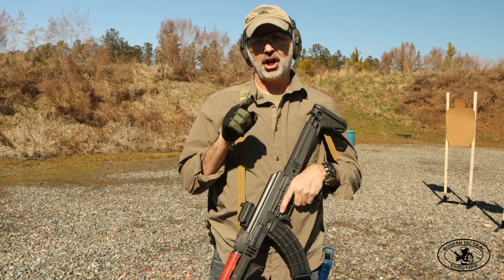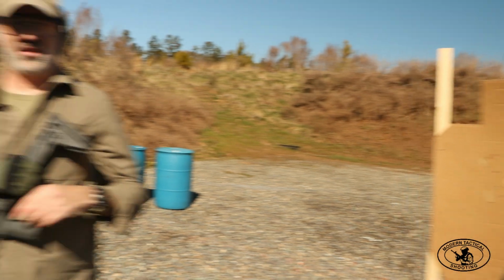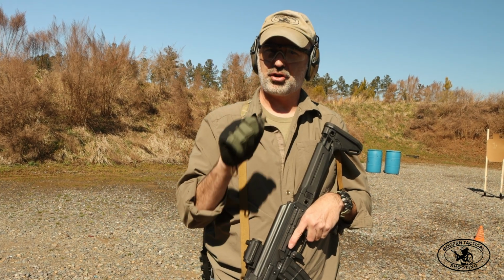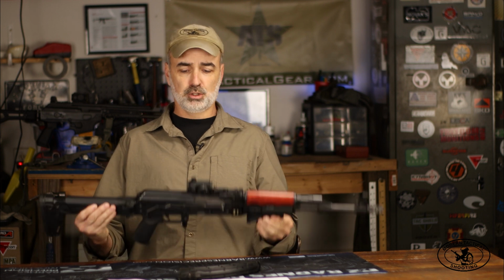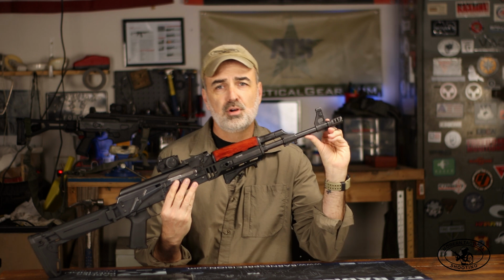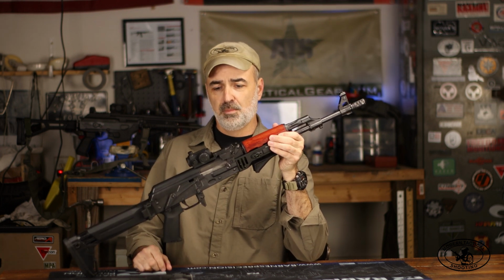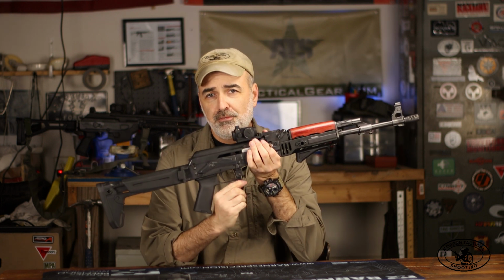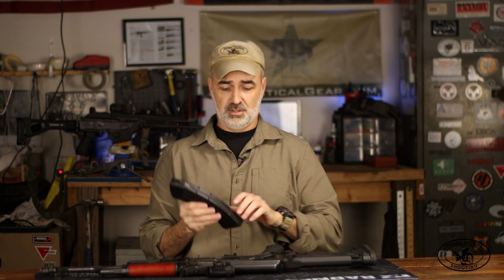MTS 9 Shot Drill with ZPAP M70 (AK47)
How to train with a rifle 2. Retired Special Forces Jeff Gurwitch, Modern Tactical Shooting 9 Shot drill with Zastava ZPAP. Including overview of modifications added to it for competition.